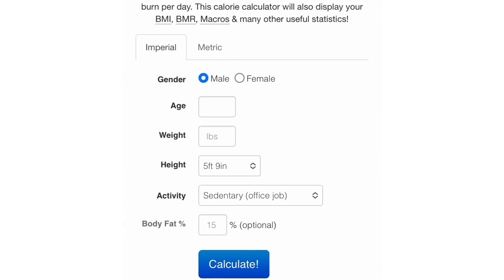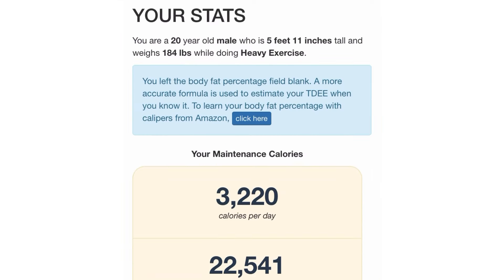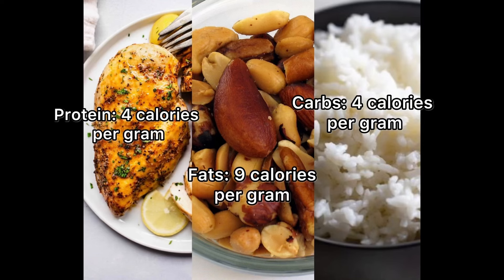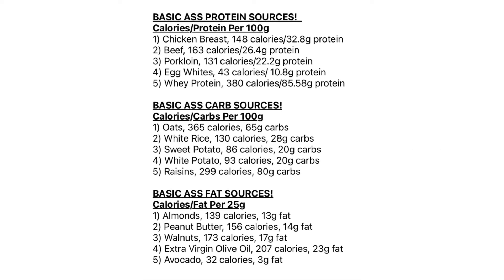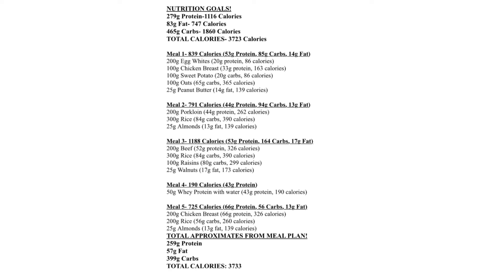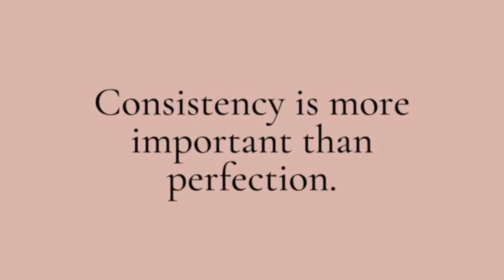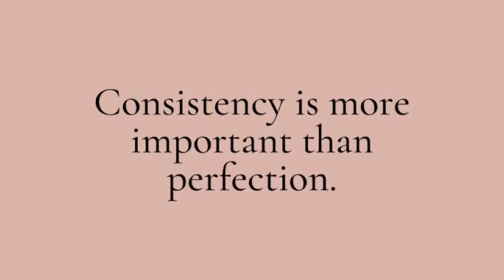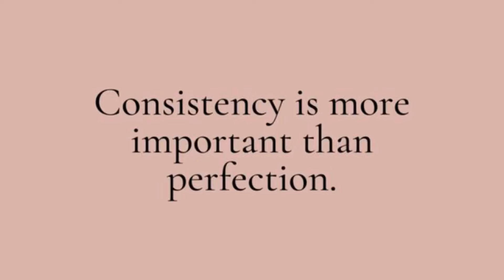Creating a Meal Plan TO GET GAINZ!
Here is a basic example on how to create a meal plan!